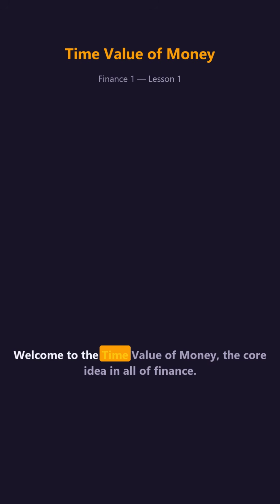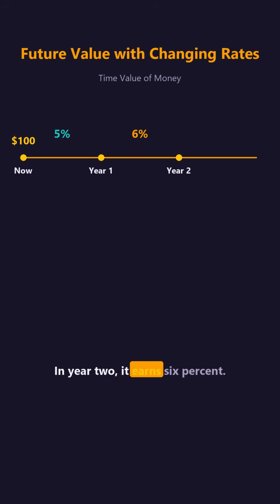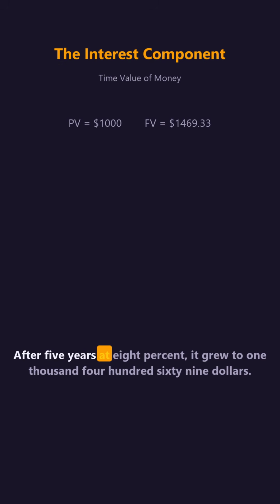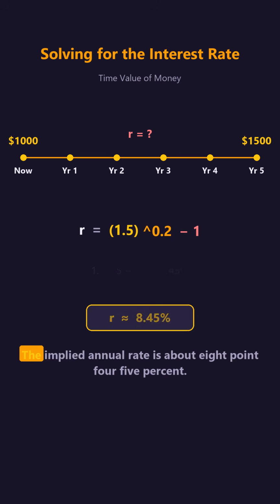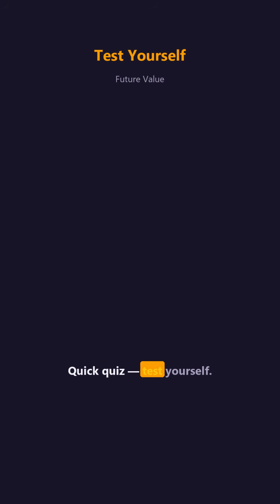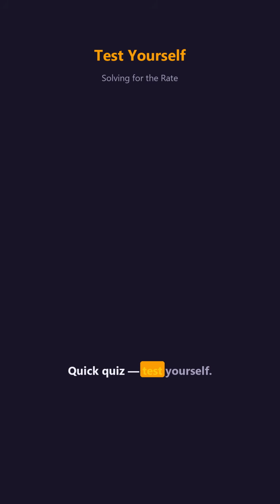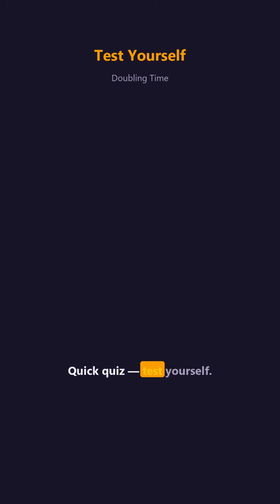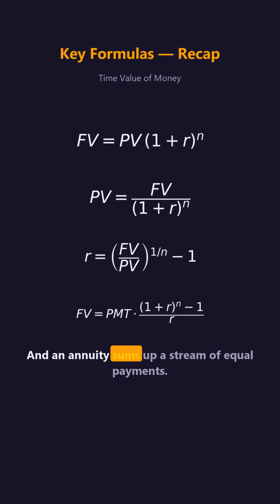Time Value of Money — Future & Present Value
The single idea the whole of finance is built on: a shekel today is not a shekel next year.

In this lesson:
• Future value: FV = PV × (1 + r)^n, and why the rate must always match the period
• Present value as the same formula turned around, and what discounting really means
• Compounding over several periods, and the difference a single extra year makes
• Annuities — a stream of equal payments — and the factor that prices them in one step
• Perpetuities: why an endless stream still has a finite value
• Worked examples throughout, with the arithmetic shown rather than asserted

Everything later in the course — bonds, projects, shares, loans — is this one idea applied to a different cash flow.

📘 Investments: Markets, Portfolios, and Options — A Complete University Course